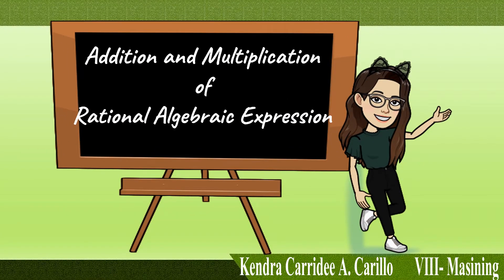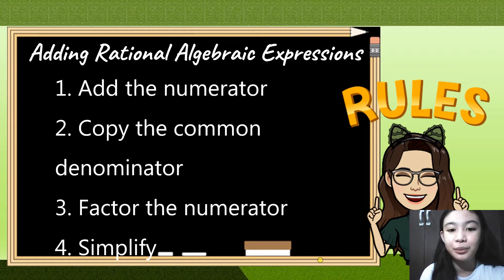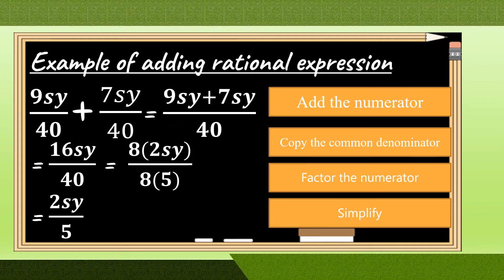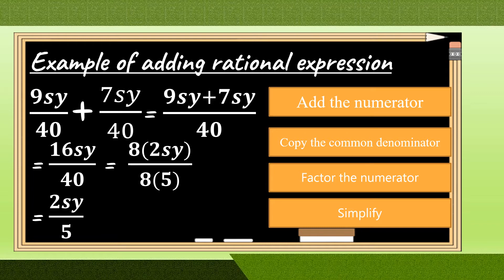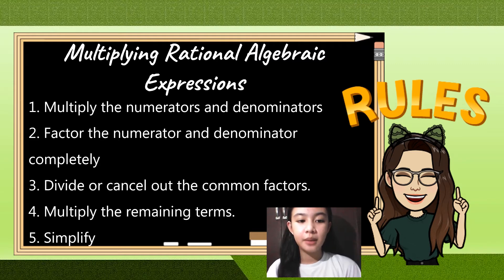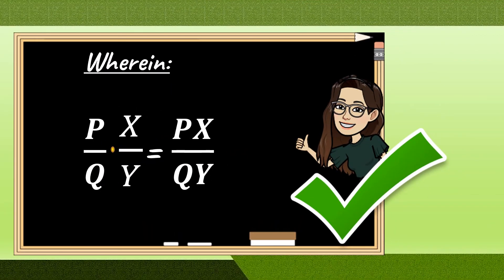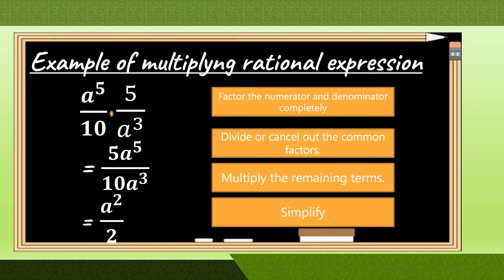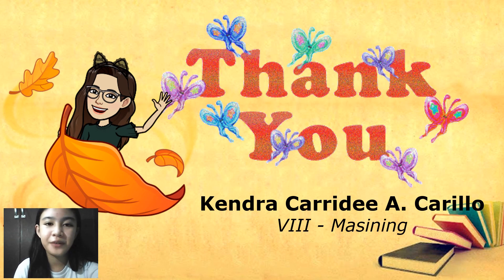Rational Algebraic Expressions (Addition and Multiplication)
this is a video tutorial on how to compute rational algebraic expression in addition and multiplication